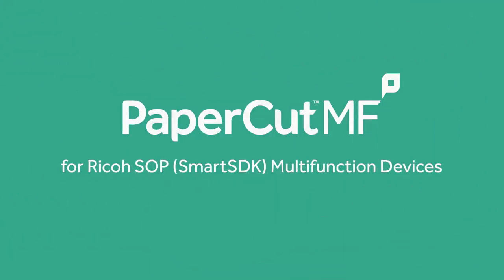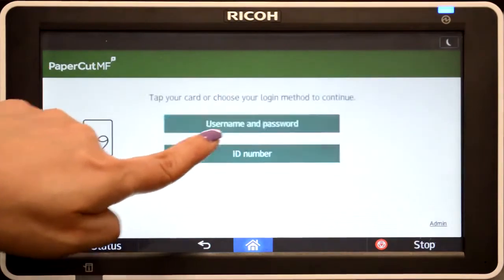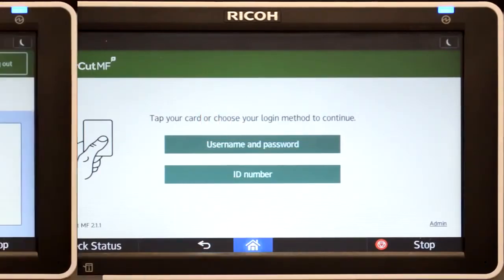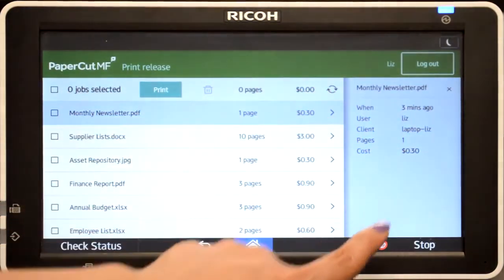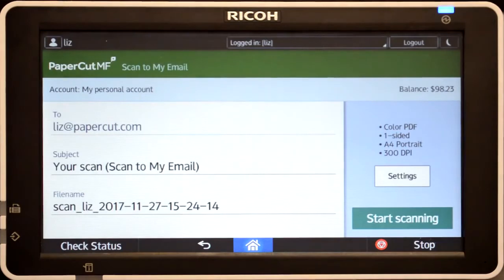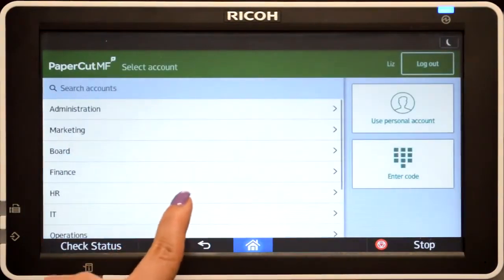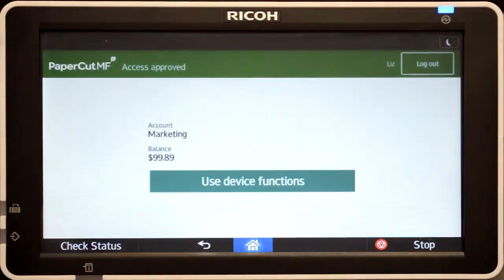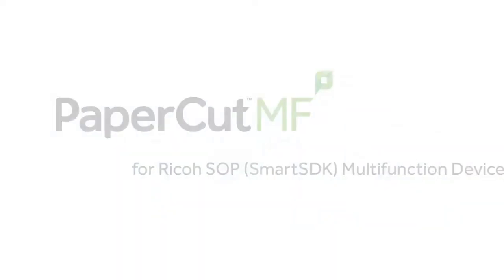Ricoh Customer Support - PaperCut MF for Ricoh Multifunction Devices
---FR---
Une présentation rapide du panneau d'opérations intelligentes PaperCut MF Android pour les appareils multifonctions de Ricoh.
Cette vidéo couvre l'authentification de l'utilisateur de PaperCut MF, la l'impression sécurisée, la sélection d'un compte partagé et la copie rapide à partir de l'interface du périphérique Ricoh.

---NL---
Een kort overzicht van het PaperCut MF Android Smart Operations Panel voor Ricoh MFP's.
Deze video behandelt PaperCut MF-gebruikersauthenticatie, beveiligd printen, selectie van gedeelde accounts en snel kopiëren vanaf de Ricoh-apparaatinterface.

---EN---
A quick walk-through of the PaperCut MF Android Smart Operations Panel for Ricoh Multifunction Devices.
This video covers PaperCut MF's user authentication, secure print release, shared account selection and Quick Copy from the Ricoh device interface.